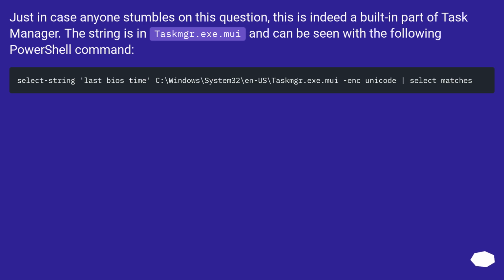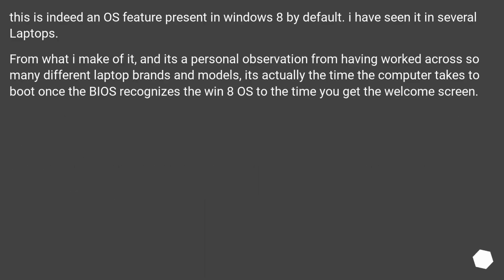Last BIOS time on Task Manager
Chapters
00:00 Question
00:43 Accepted answer (Score 10)
02:36 Answer 2 (Score 6)
03:01 Answer 3 (Score 5)
03:25 Answer 4 (Score 1)
03:55 Thank you